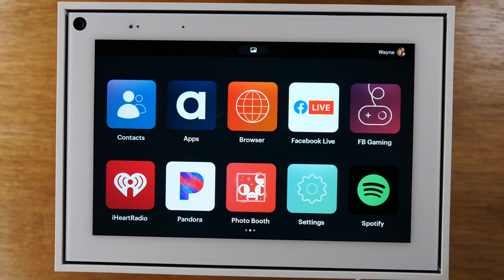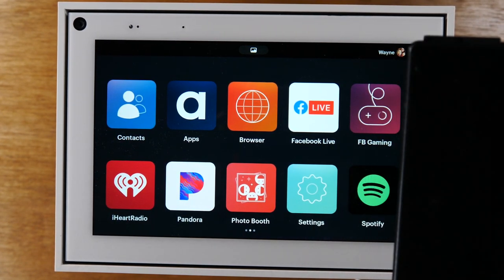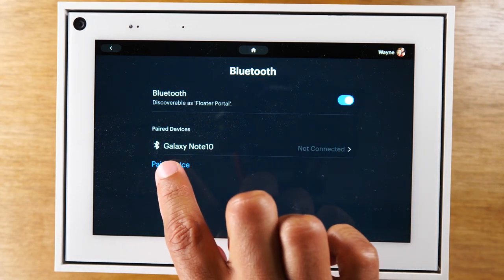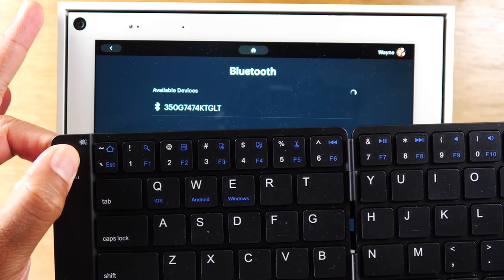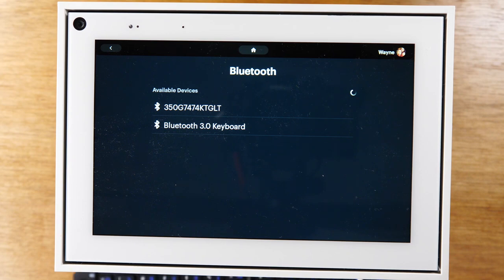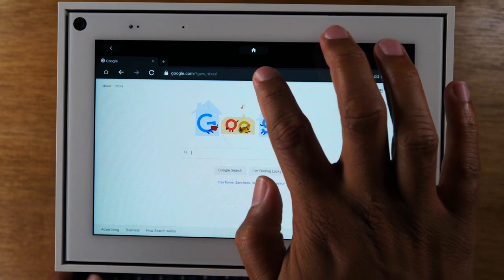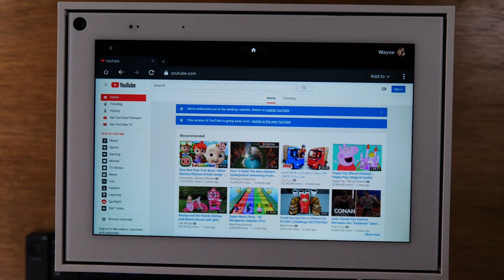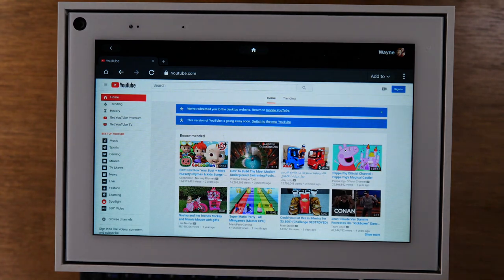Portal By Facebook How to Connect a Bluetooth Keyboard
Bluetooth Keyboard Shown in the Video

This video is a step by step walk through of how to connect a bluetooth keyboard to your Portal by Facebook.